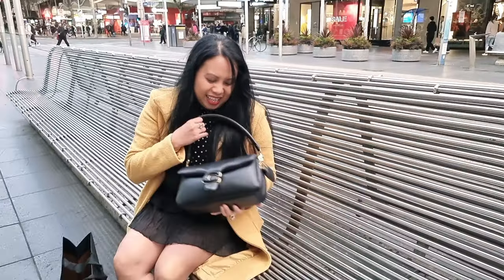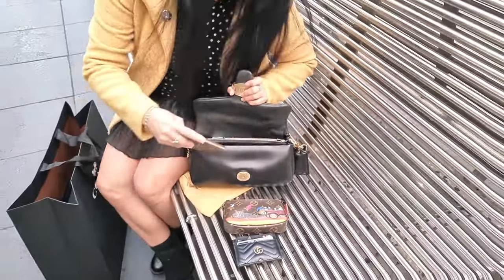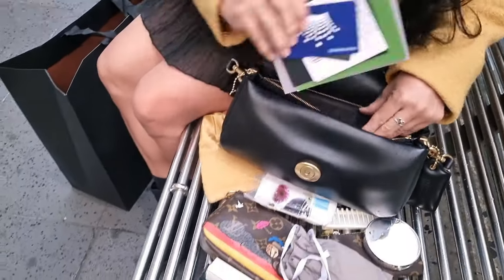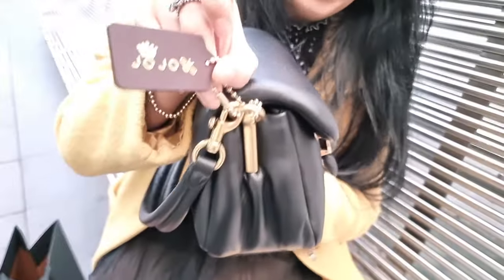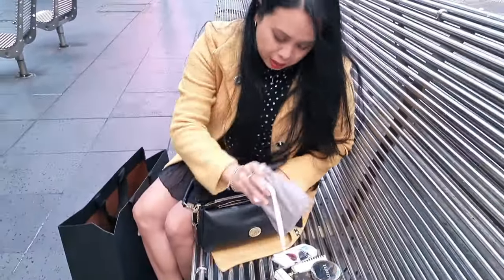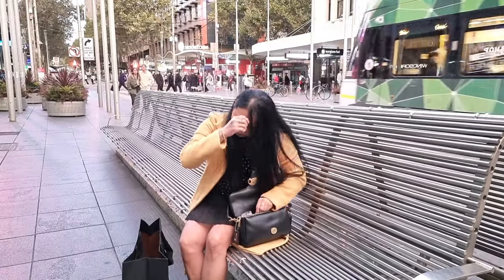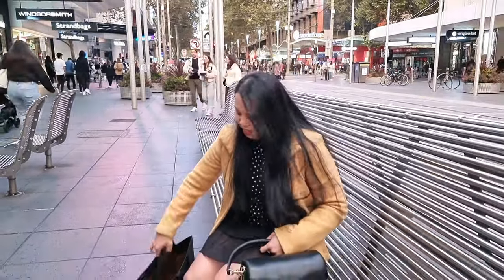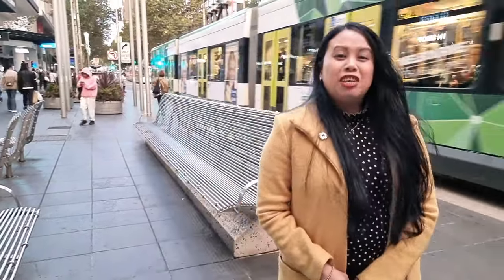Coach Pillow Tabby 26 | What fits inside the Coach Pillow Tabby bag | shot at Bourke st Mall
Hi everyone, in today's video, I'm featuring my Coah Pillow Tabby 26 bag, what's fits inside the bag, shot on location at Bourke st Mall, Melbourne.

Love this bag and you can fit a lot in. It's also a carefree bag.

Published on Sunday, April 2, 2023
12:30 pm.
Filmed 🎥 on Saturday, April 1, 2023. Bourke st Mall, Melbourne.